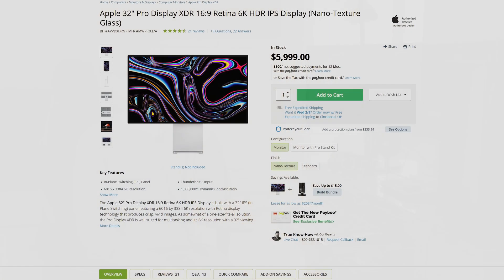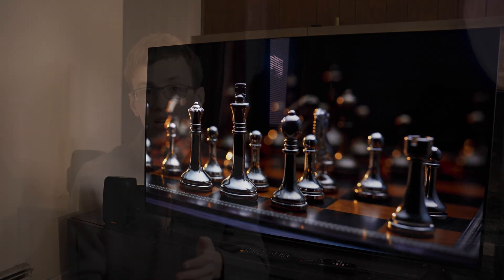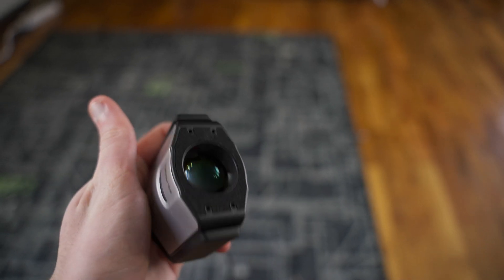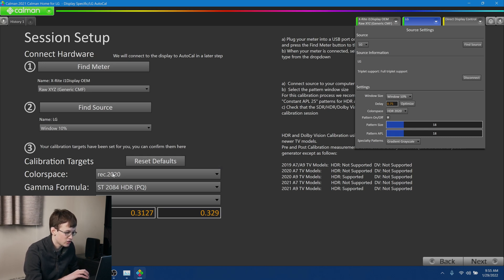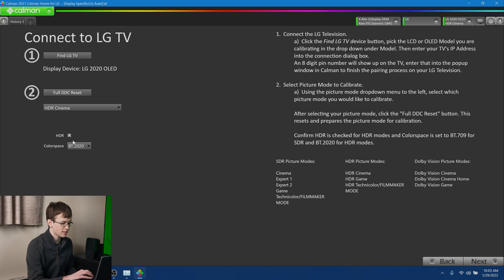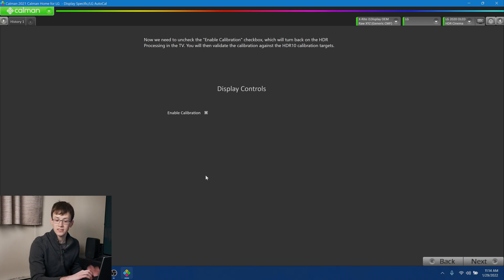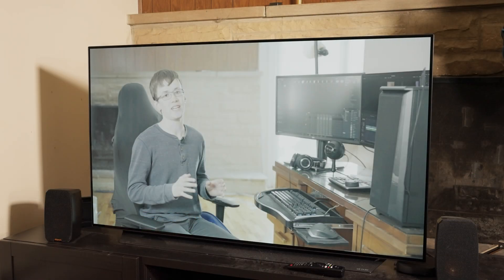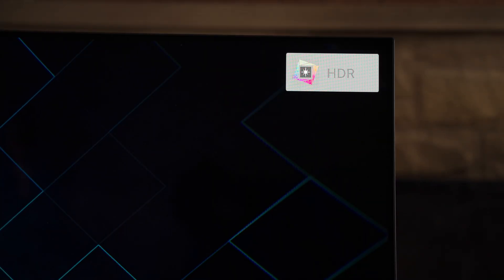True HDR Monitoring on a Budget - Video Tech Explained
In this video, I'll be discussing my new bang-for-the-buck HDR color grading setup!

== Navigation ==
00:00 Introduction
01:12 Choosing an HDR Display
03:54 Calibration Overview
05:50 Tutorial: Configuration
08:21 Tutorial: Preparing for Calibration
10:22 Tutorial: Auto-Calibration
11:12 Tutorial: Finishing & Uploading Calibration
13:31 Why Use an Output Card?
15:29 Configuring the Output Card
16:33 Limitations & Disclaimers
18:23 Closing & Credits